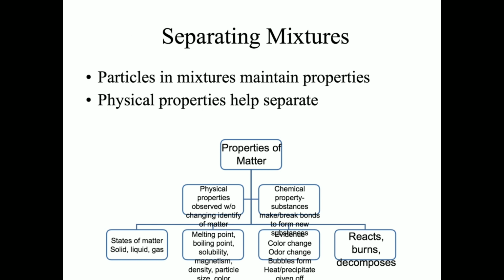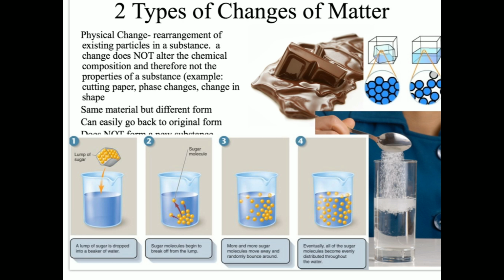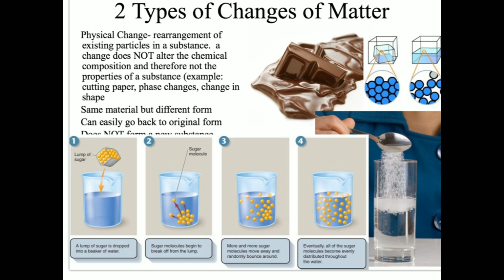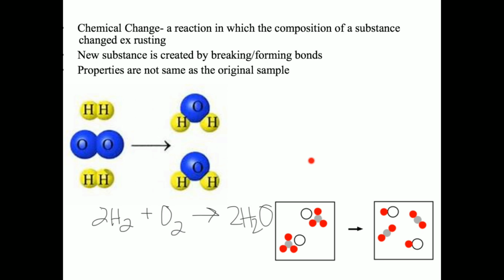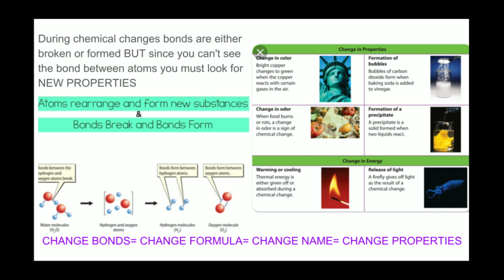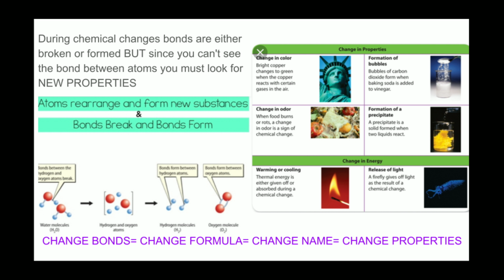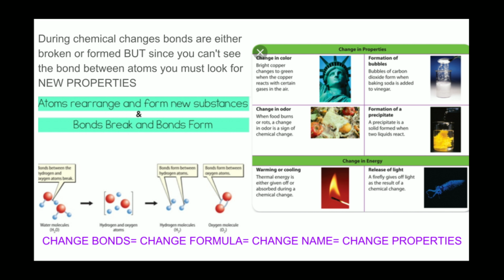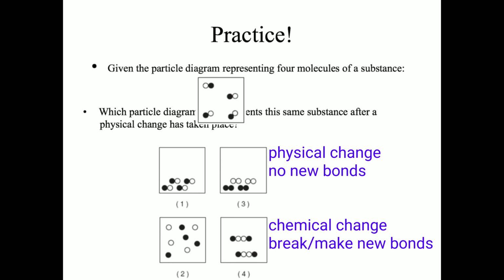10 physical/chemical changes/properties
Here we will distinguish the difference between physical and chemical properties and relate them to physical and chemical changes in manner